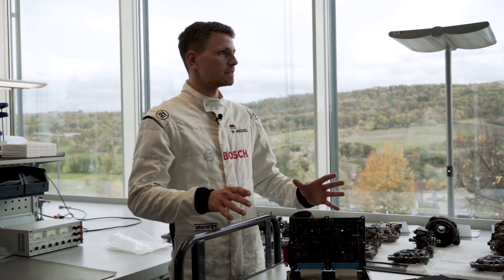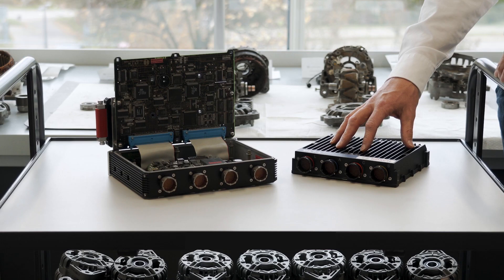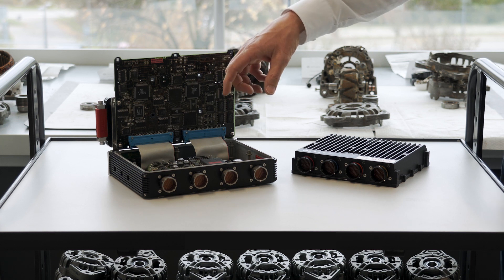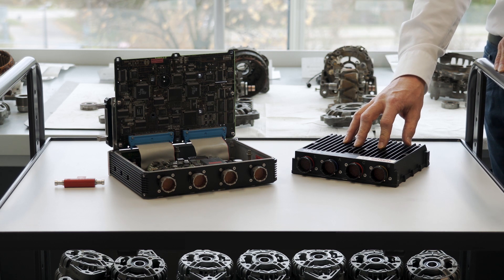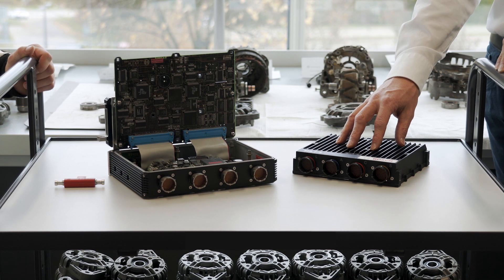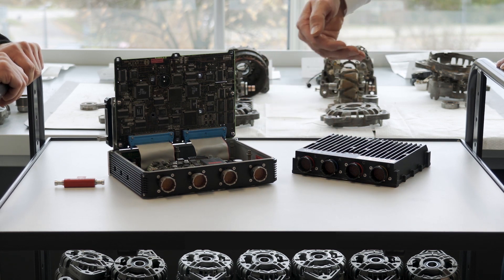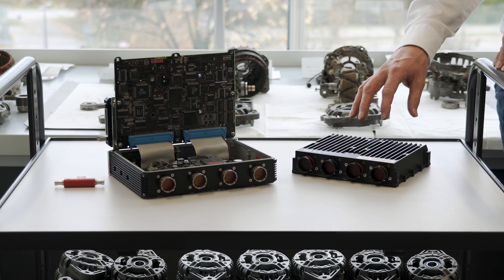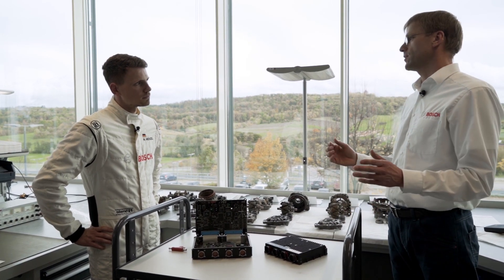EN | Bosch Motorsport Insights: Take a look inside a Bosch Motorsport Engine Control Unit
Race driver Nico Menzel and Bosch Motorsport race engineer Michael Stams look into an old engine control unit and compare it to Bosch's current ECU (MS7.4) which is used by many teams worldwide in different racing series. What is all in it and how has the ECU concept developed over the years? Let's find out!